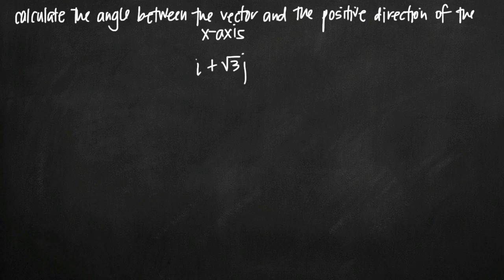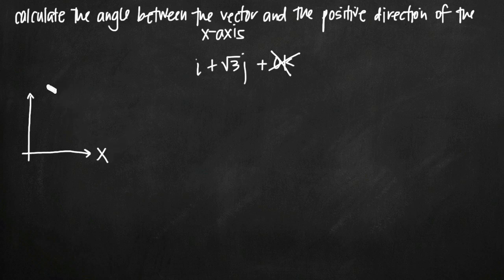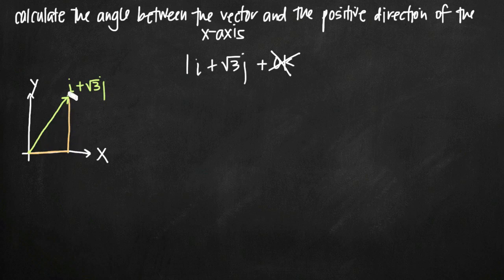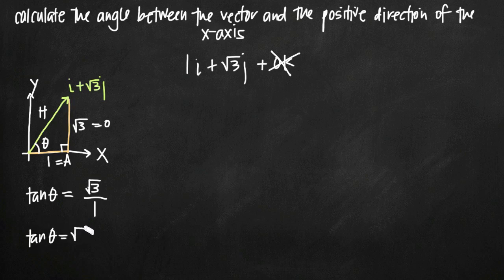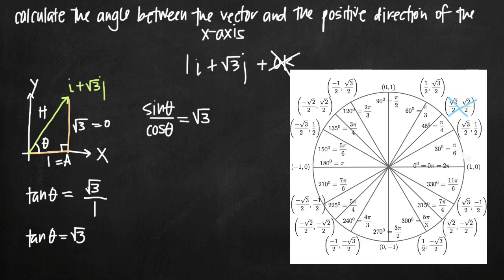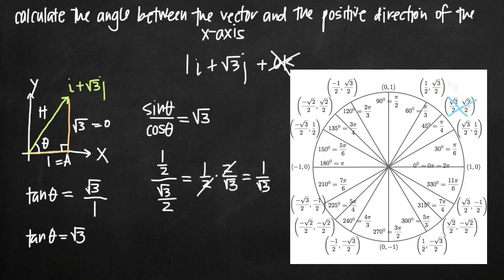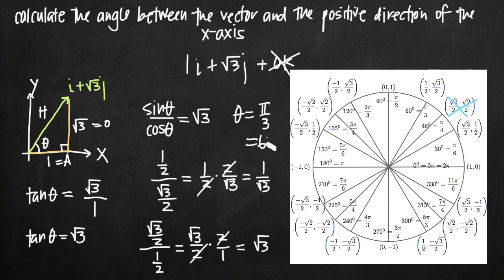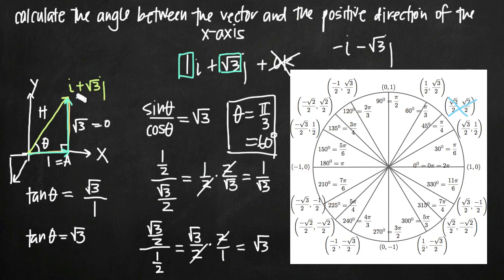Angle between a vector and the x-axis (KristaKingMath)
Learn how to find the angle between a vector and the positive direction of the x-axis.